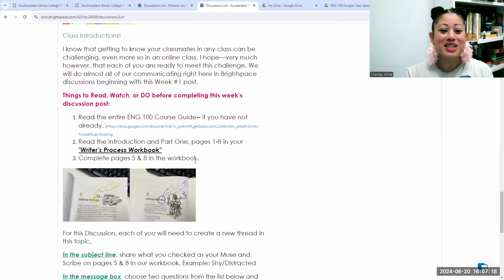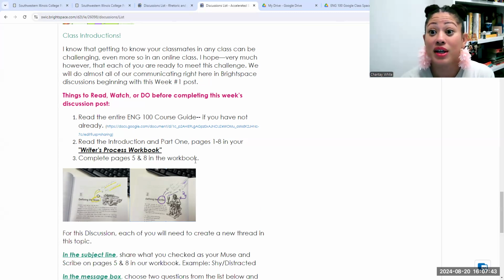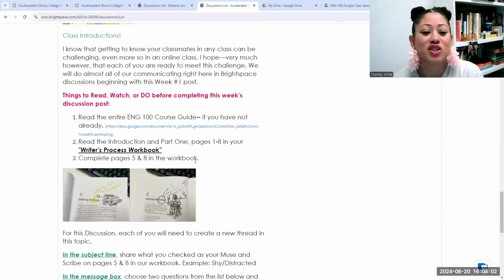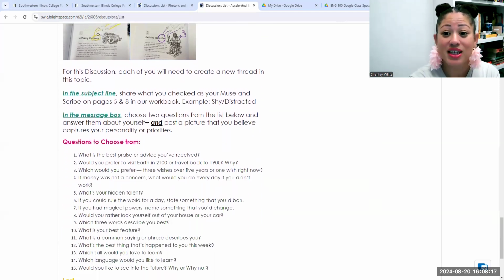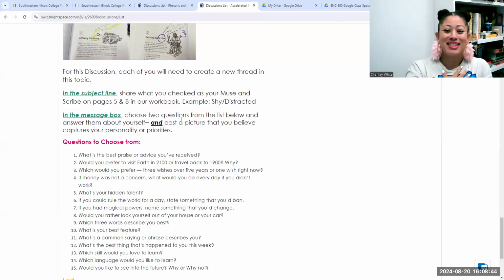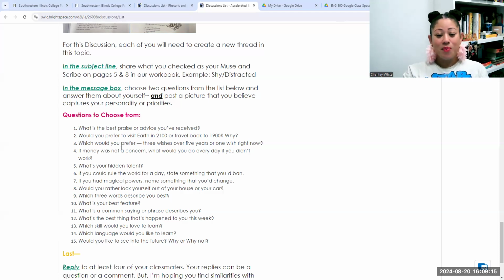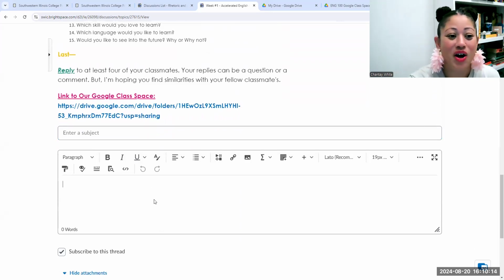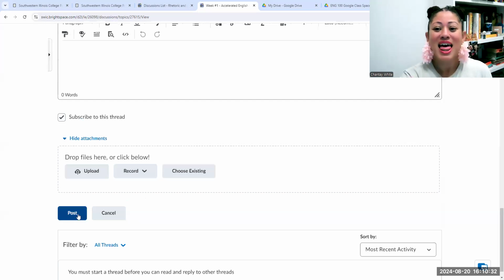ENG 100 Online-- Week #1 Overview